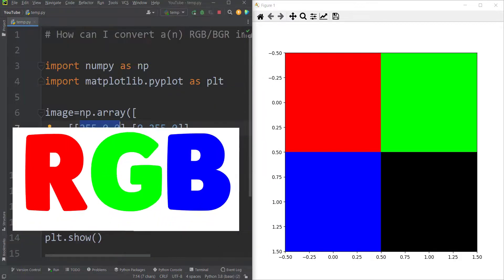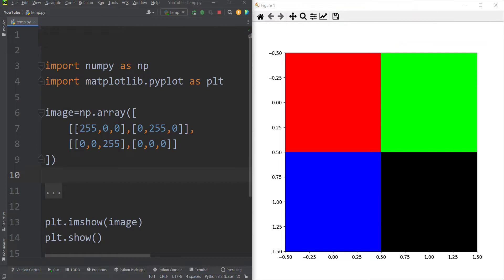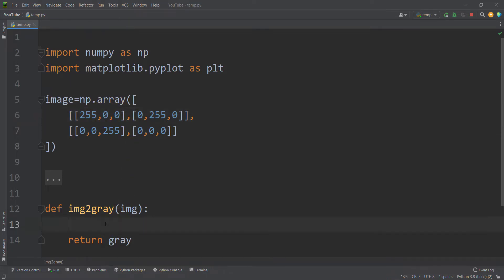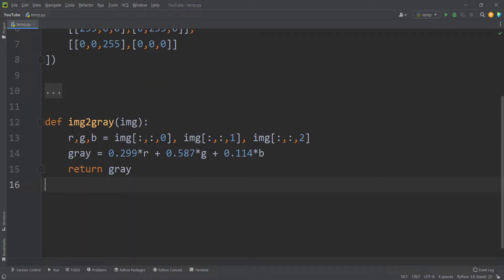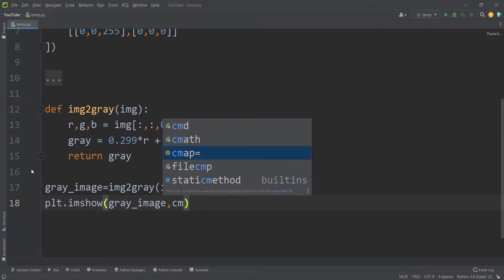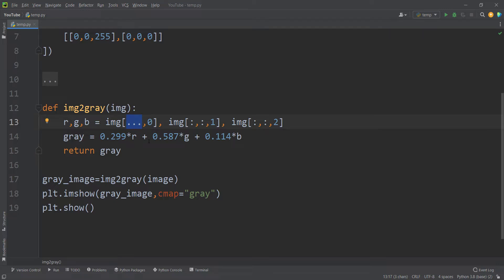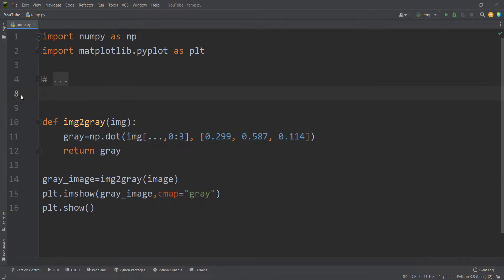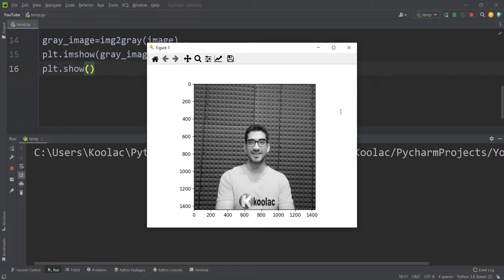How can I convert an RGB image into grayscale in Python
📌 How can I convert an RGB image into grayscale in Python. In this video we will convert out image in grayscale image in python programming language.

▶️ How to install PyCharm (one my favorite Python IDEs and the one I'm using in this Video):